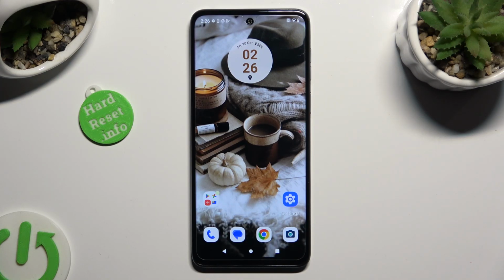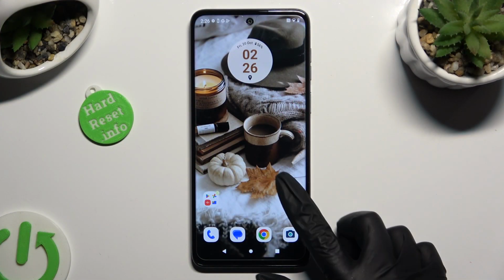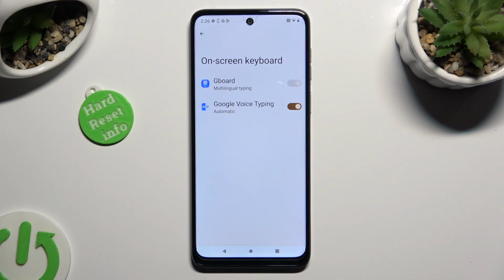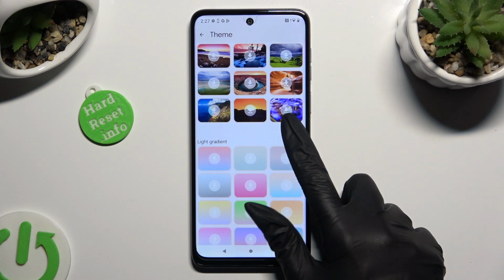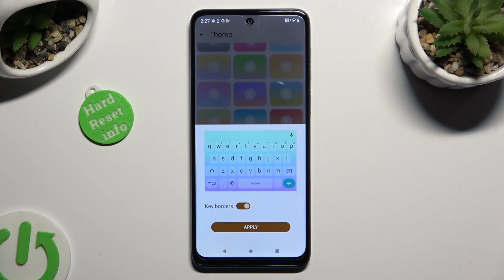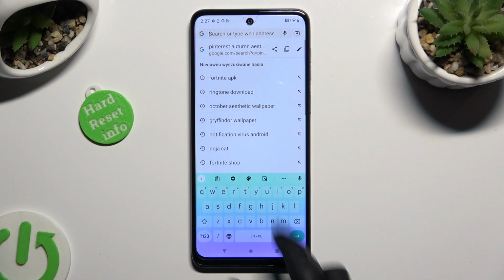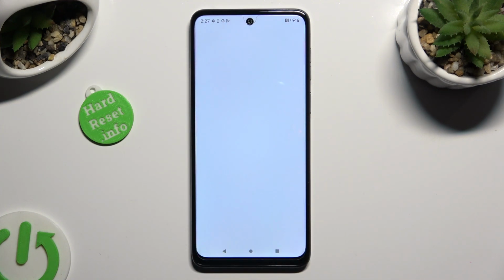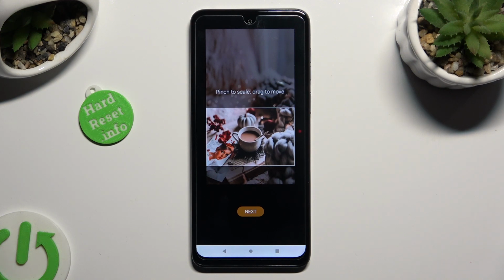How to Change & Customize Keyboard Theme on MOTOROLA Moto G14?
Find out more info about MOTOROLA Moto G14:
The keyboard on your MOTOROLA Moto G14 can be more than just a tool for typing; it can be a reflection of your style and preferences. In this step-by-step tutorial, we'll show you how to change and customize the keyboard theme on your Moto G14. You'll learn how to access different themes, adjust settings, and even personalize the keyboard to match your favorite colors and style. Whether you prefer a sleek, minimalistic look or something more colorful and vibrant, this guide will help you make your keyboard truly yours.

How can you access the keyboard settings on the Moto G14? Are there predefined themes available for the keyboard, or can you create custom ones? What customization options are available for keyboard themes? Can you change the keyboard layout along with the theme? How does keyboard theming impact the overall user experience on the device?